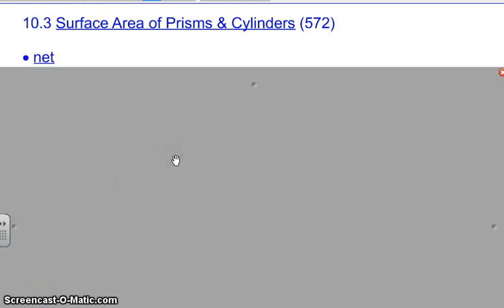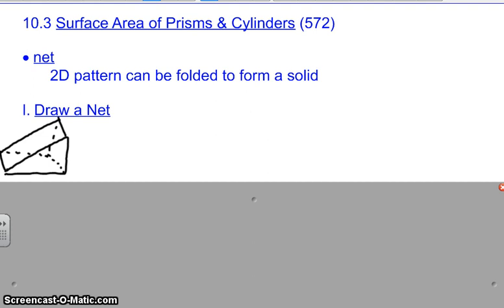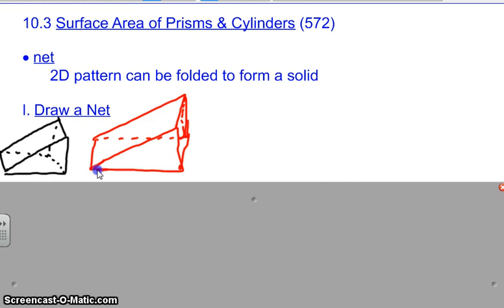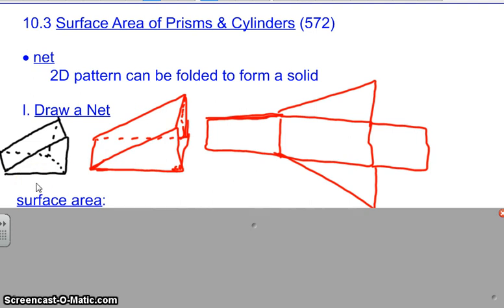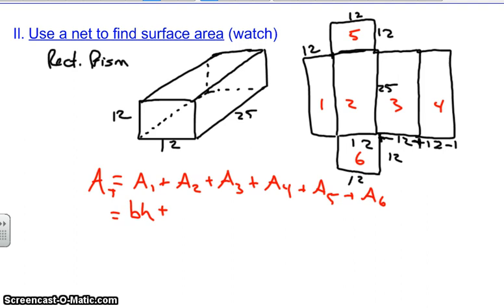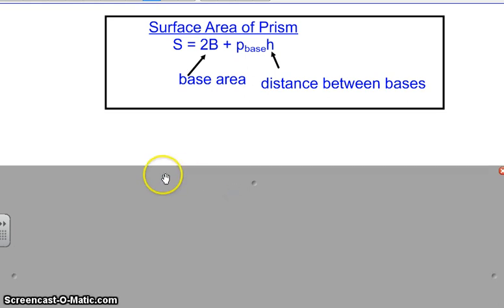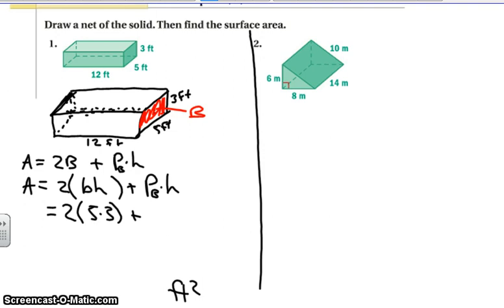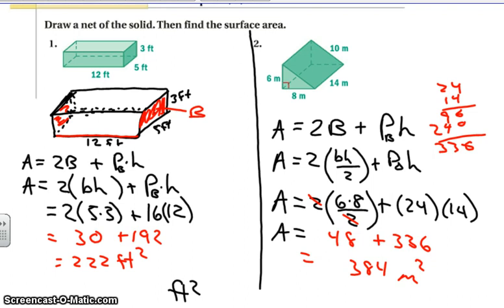Math 7 10.3-1 Surface Area Prisms